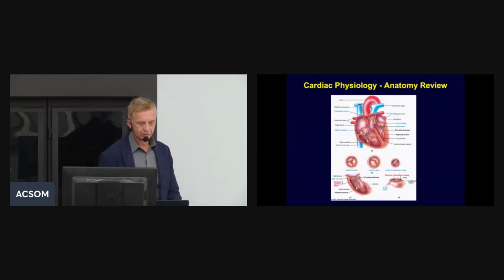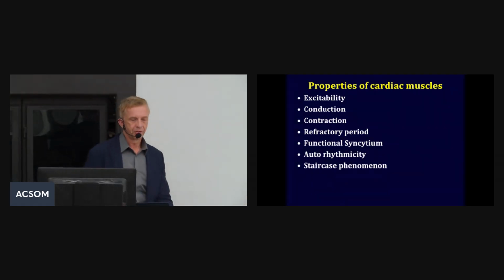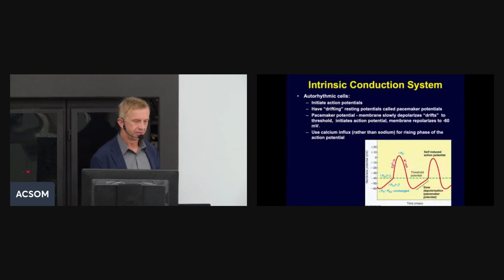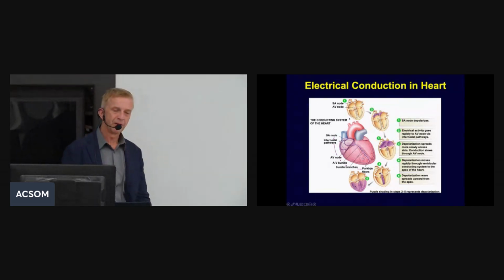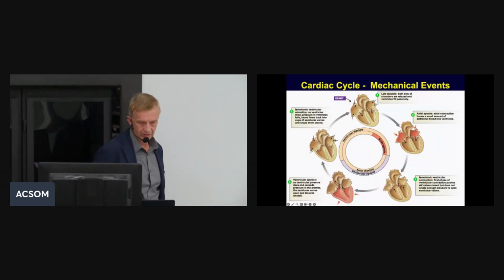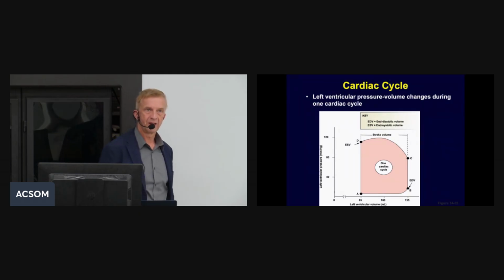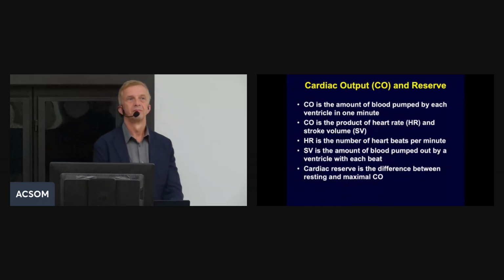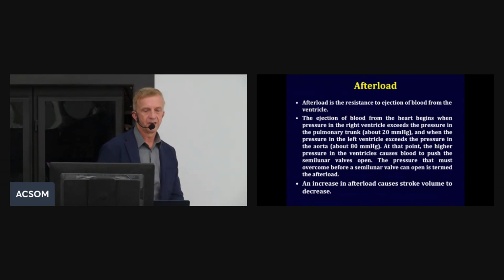Dr. Martin Plavec - Cardiac Physiology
Cardiac Physiology - Cardiovascular Education

Dr. Martin Plavec presents comprehensive cardiac physiology education covering cardiac cycle mechanics, conduction system function, and hemodynamic principles. Essential knowledge for medical students and healthcare professionals studying cardiovascular medicine.
TIMESTAMPS:

0:34 Cardiac Anatomy Review and Circulatory System Components
9:24 Cardiac Muscle Properties and Conduction System
17:29 Action Potentials in Pacemaker vs Contractile Cells
29:43 Cardiac Cycle Phases and Mechanical Activity
39:06 Wiggers Diagram and Pressure-Volume Relationships
45:11 Pressure-Volume Loop Analysis
51:15 Cardiac Output Calculation and Cardiac Reserve
56:55 Preload and Afterload Concepts

Key Physiological Concepts:

Dual circulation system with different pressure requirements
Cardiac muscle properties including excitability and functional syncytium
Action potential differences between pacemaker and contractile cells
Four phases of cardiac cycle with valve function
Frank-Starling mechanism relating preload to stroke volume

Clinical Applications:

Understanding heart sounds in relation to valve closure
Cardiac resynchronization therapy for bundle branch blocks
Effects of atrial fibrillation on ventricular filling
Medication effects on preload and afterload
Exercise physiology and cardiac reserve changes with aging

Educational Content:

Excitation-contraction coupling mechanisms
Pressure-volume loop interpretation
Cardiac output determinants and calculations
Hemodynamic principles in health and disease
Autonomic nervous system effects on cardiac function

Teaching Points:

Refractory period differences between cardiac and skeletal muscle
Importance of atrial contribution to ventricular filling
Frank-Starling law and its clinical implications
Afterload reduction strategies in heart failure

For medical education purposes. Content covers fundamental cardiac physiology for clinical practice.